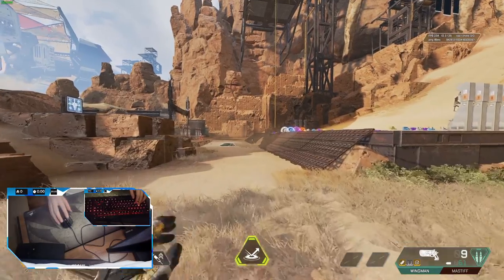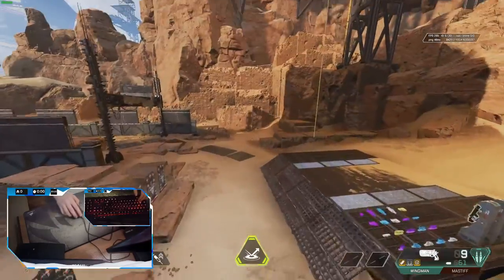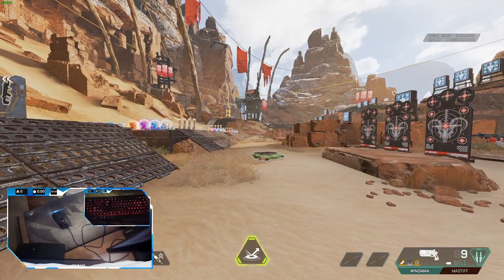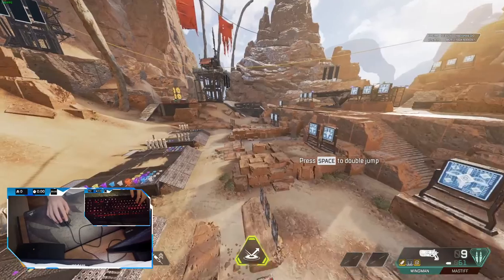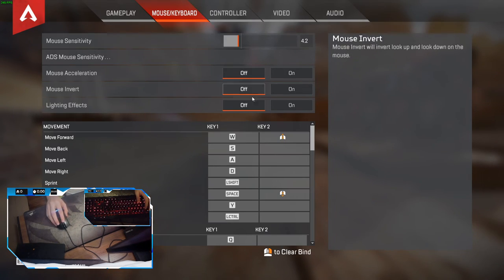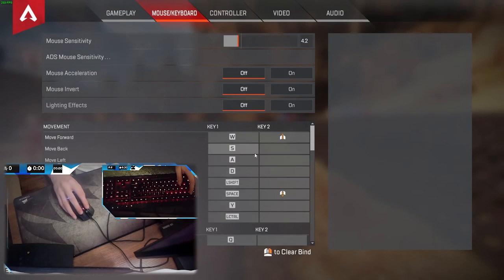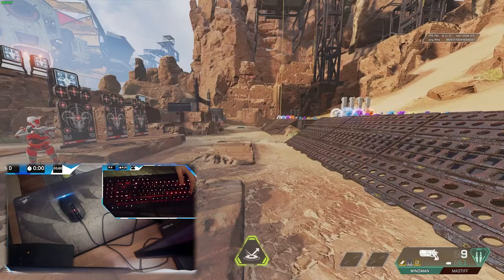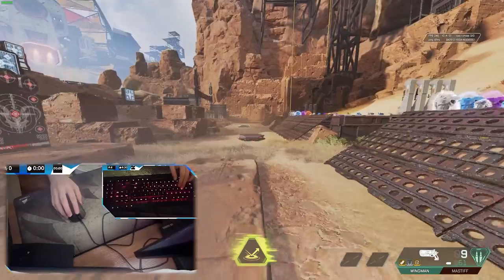Advanced Tap Strafe Tutorial | Apex Legends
Thanks guys appreciate you all and have a wonderful day, enjoy. Thanks for those who have supported me throughout the years, finally building my youtube channel :D